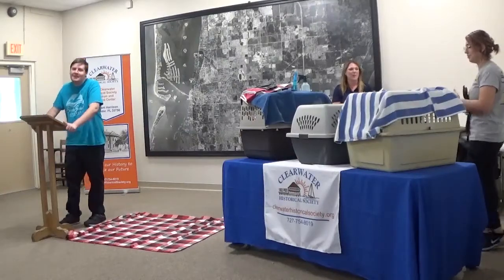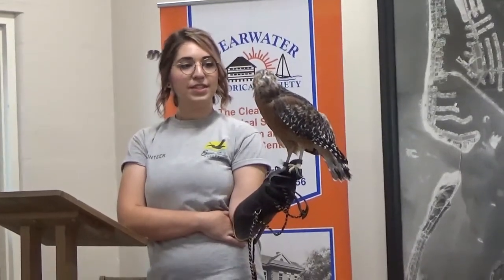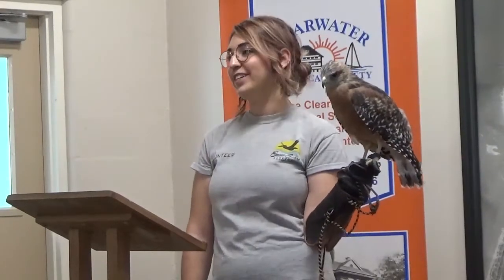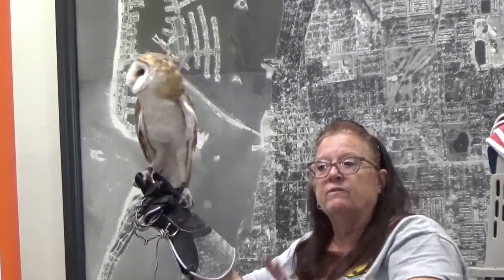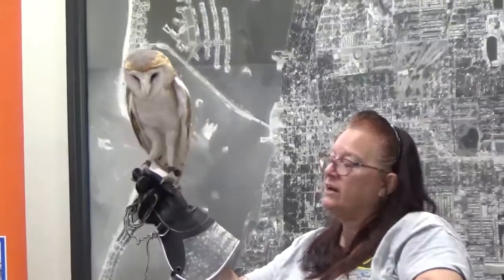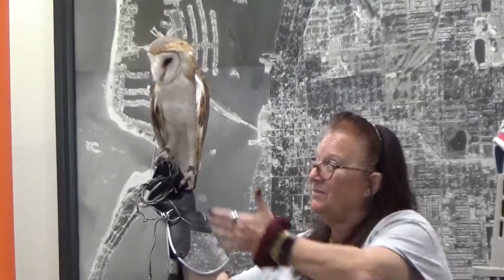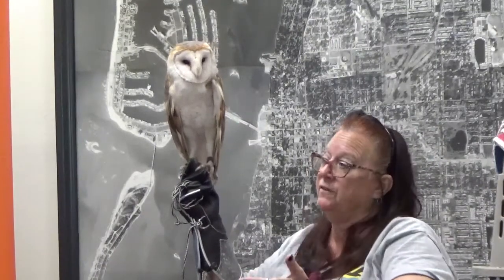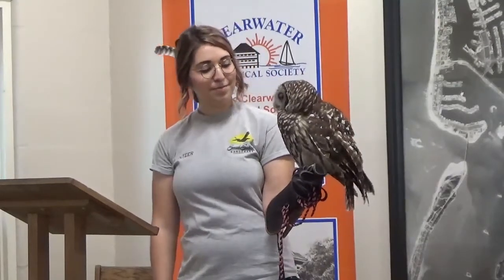Clearwater Historical Society Speaker Series Episode 32 Seaside Seabird Sanctuary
Join Christina, Bailey and Carol from the Seaside Seabird Sanctuary as they tell the story of the Seaside Seabird Sanctuary.

This is episode 32 of the Clearwater Historical Society's Speaker Series where history gets revealed.